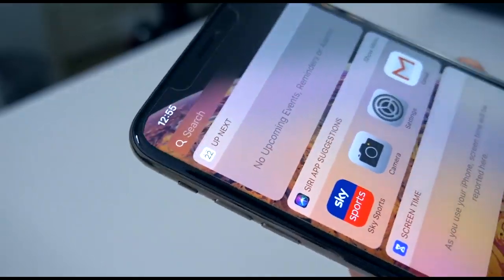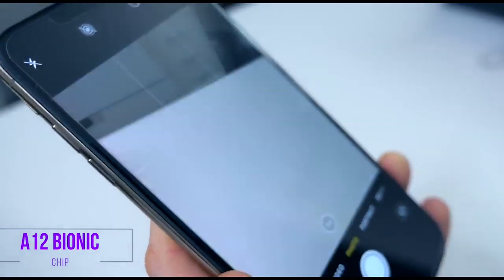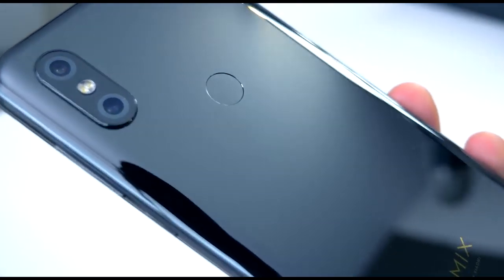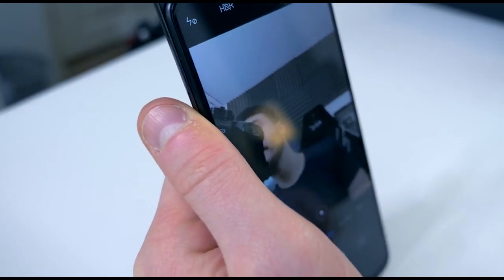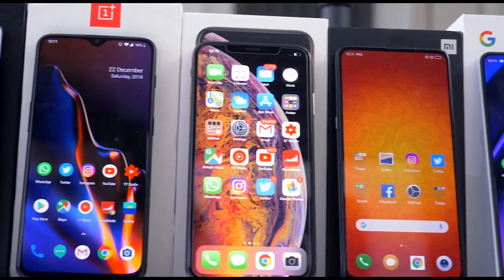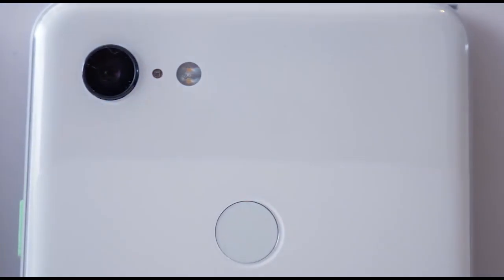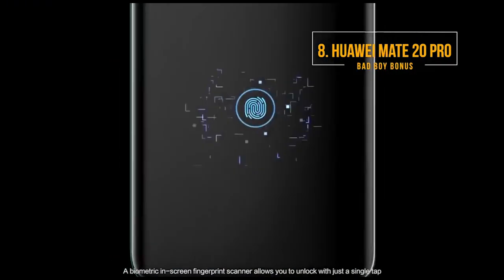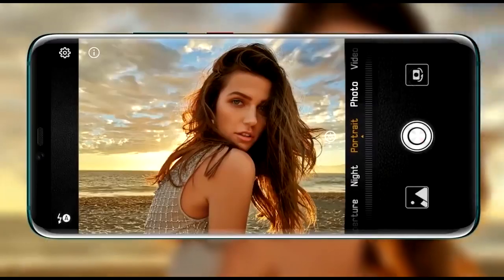Top8 Smart phones to buy in 2019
Top 8 BEST Smartphones To BUY Early 2019!

Samsung galaxy Note 9
OnePlus 6T
iPhone Xs Max
Google Pixel 3 XL
Huawei Mate 20 Pro

Some budget, some premium flagship, but all amazing! As people look to the new, upcoming, future smartphones in 2019, the ones we already have on the market might still be a better option to buy!